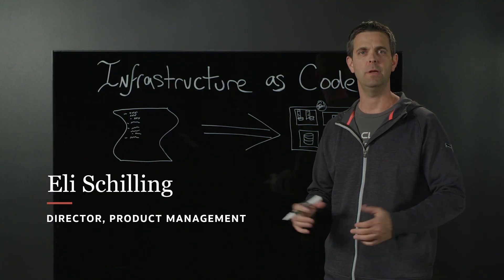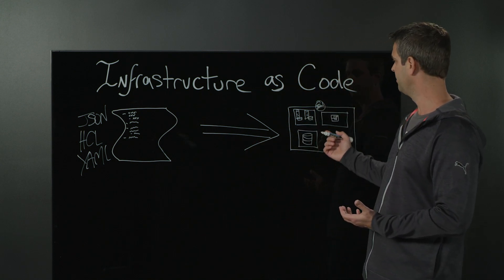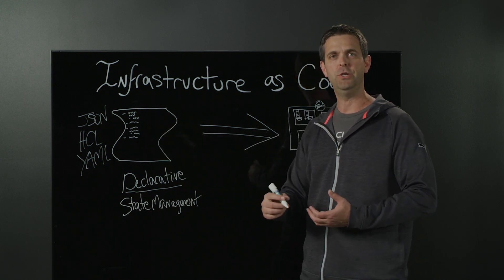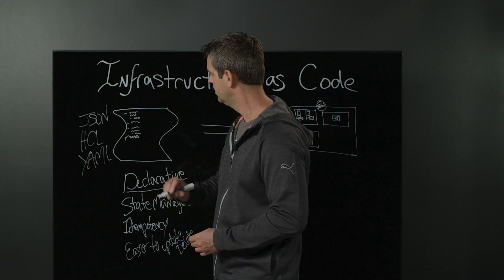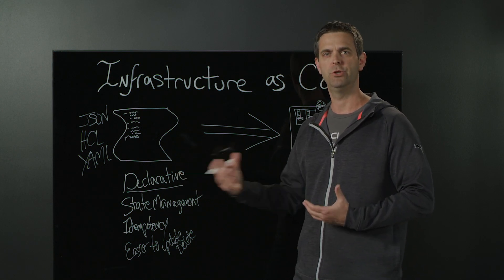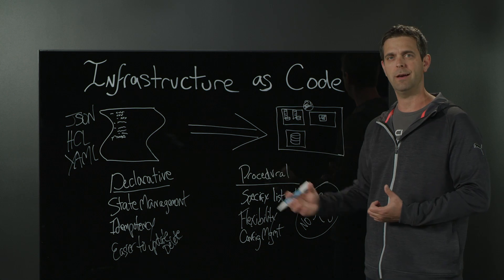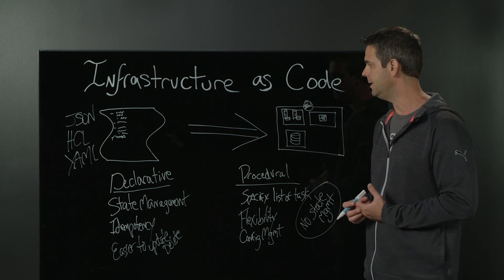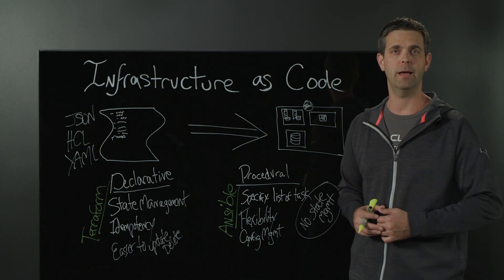Infrastructure as Code with Eli Schilling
Come join Eli Schilling, Director of Training and Enablement Services at Oracle, for the final part of his current series developmentmodels. Learn about the basic premise of infrastructureascode and explore some of the different types / tools.

4K UHD/1080p HD.